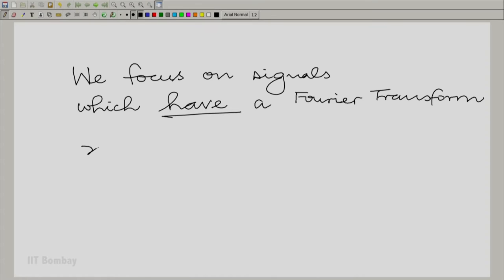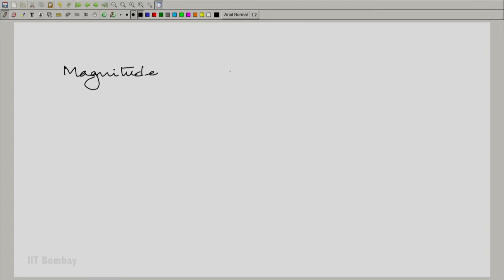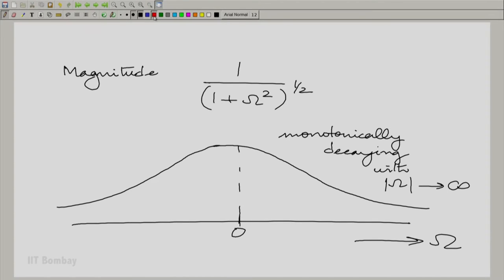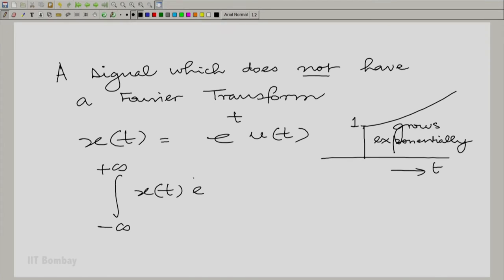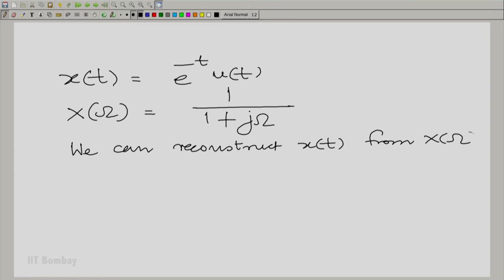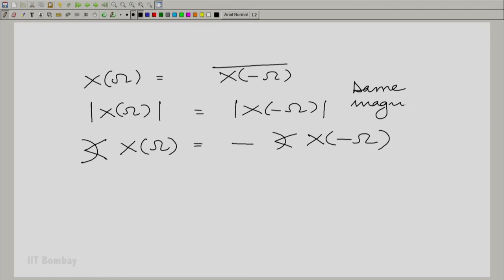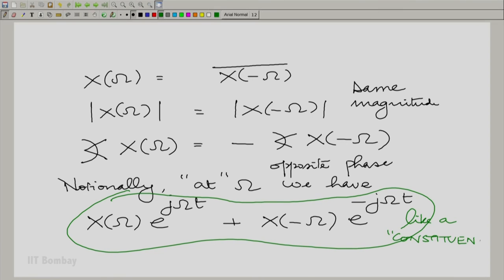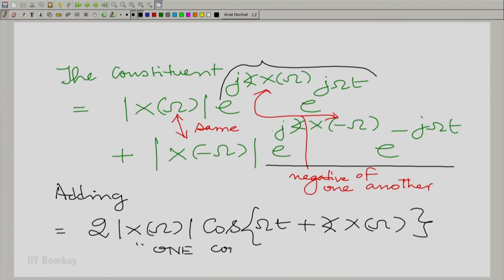EE210x S311 Signals Which Have and Do Not Have a Fourier Transform